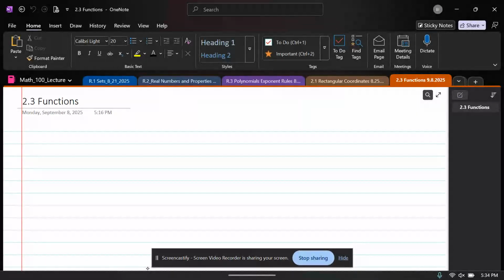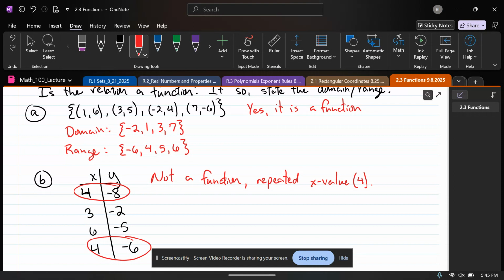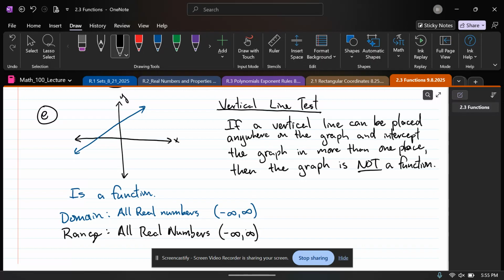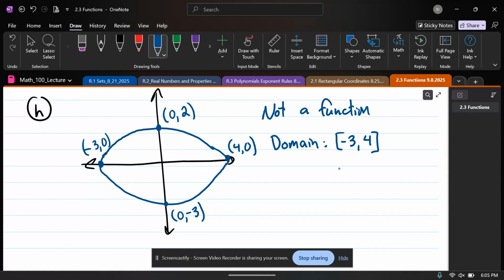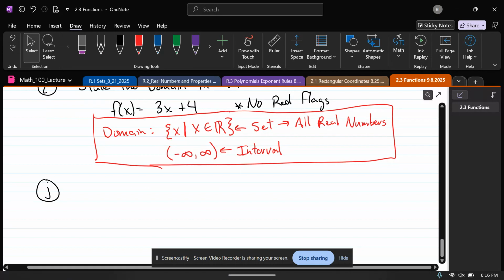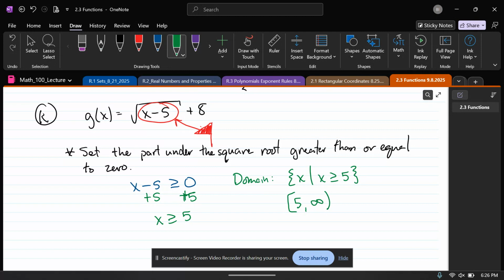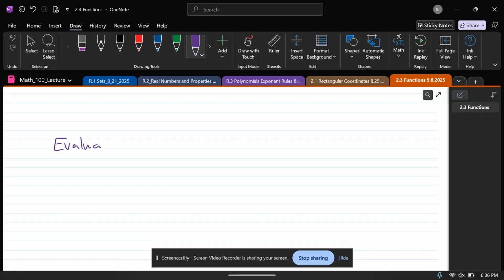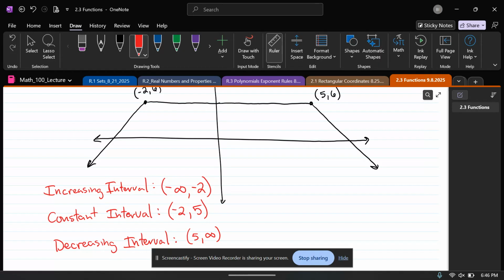Math_100_F2025---2.3 Functions with Domain and Range